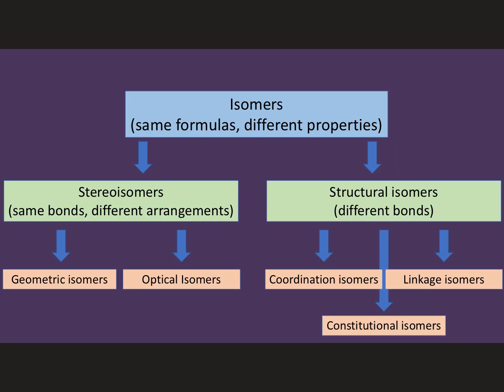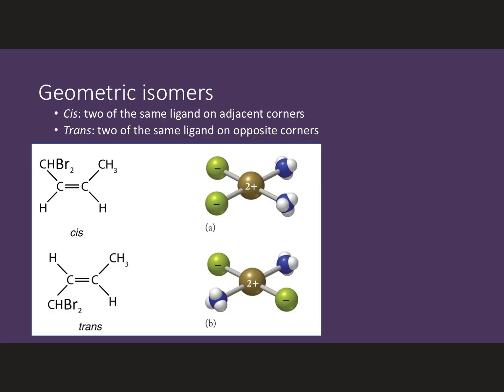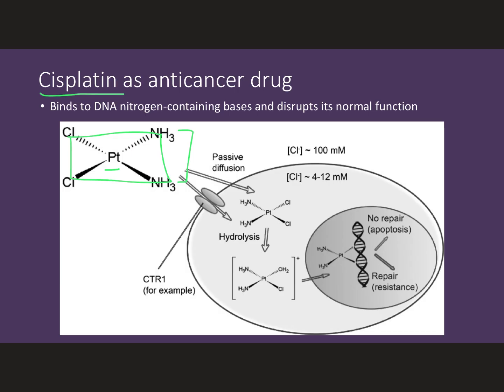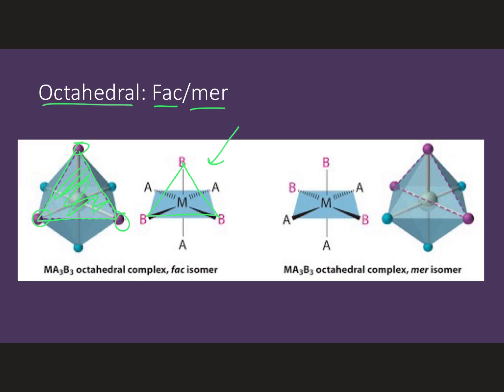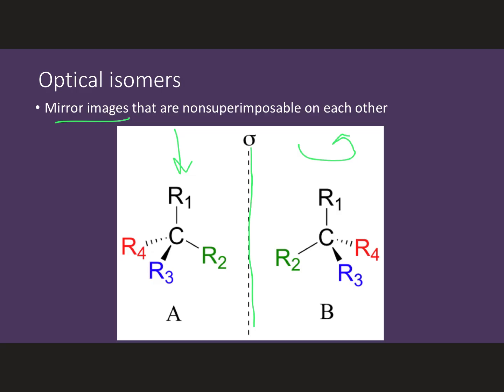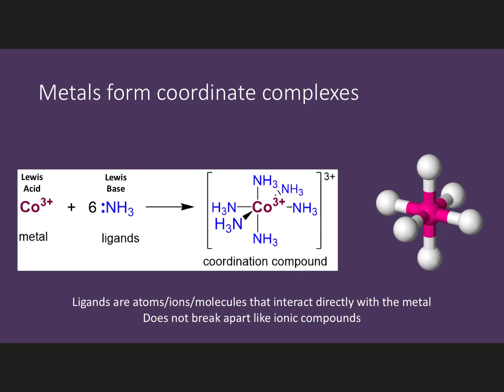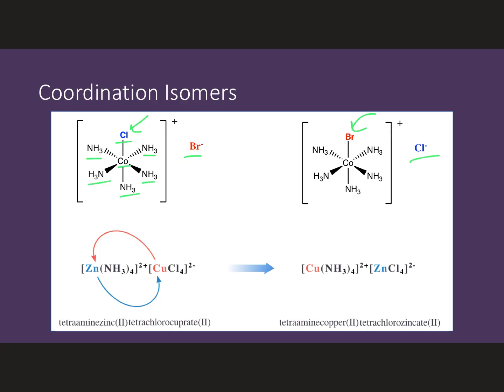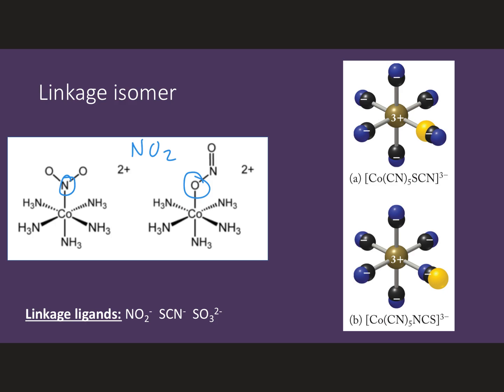Isomers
This video would be useful for general chemistry as well as advanced courses such as PChem and Inorganic courses.